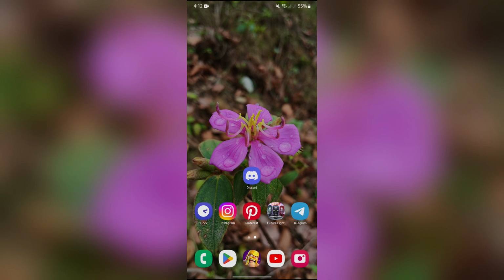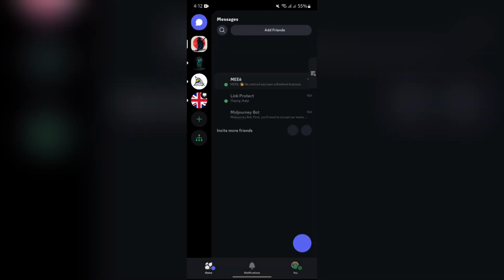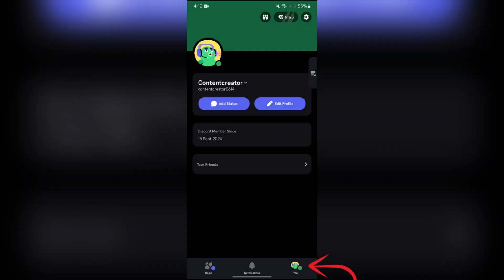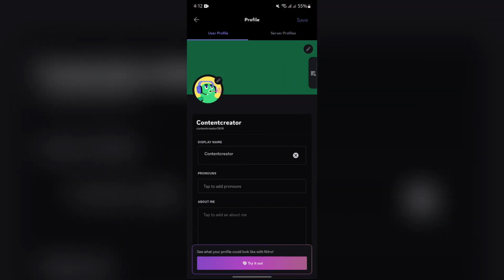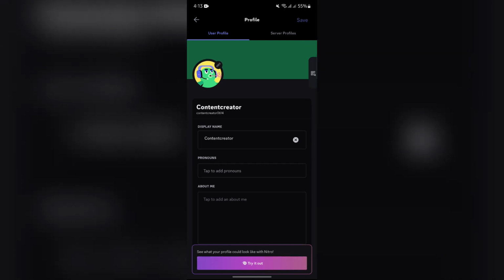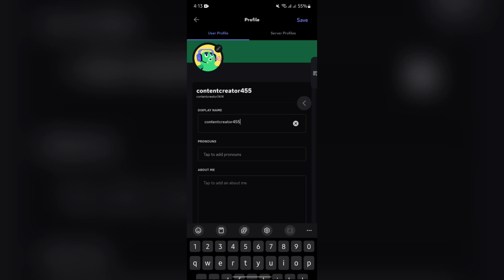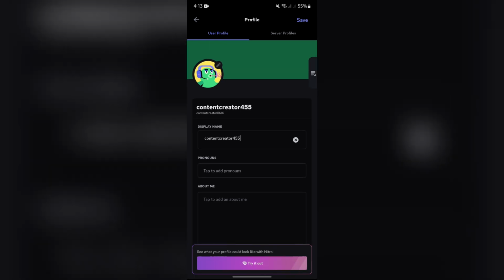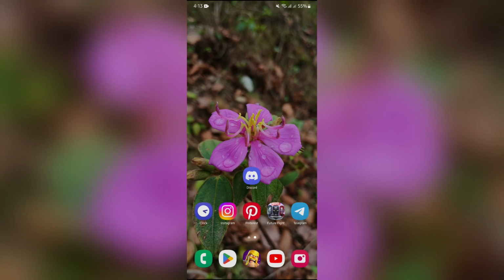How to Edit Display Name on Discord 2024 (EASY!!) | Change Discord Name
Learn how to easily edit your display name on Discord in just a few simple steps. In this video, I'll guide you through the process, so you can change your display name and customize your profile the way you want.